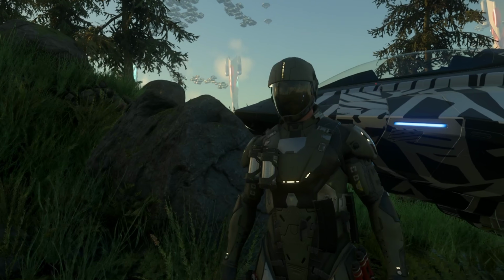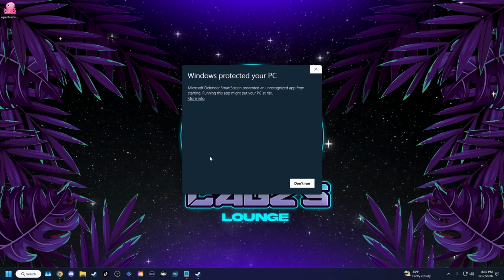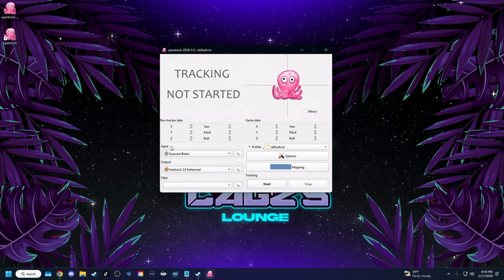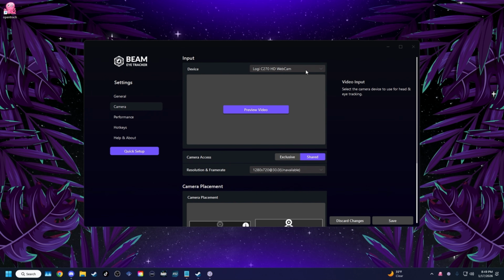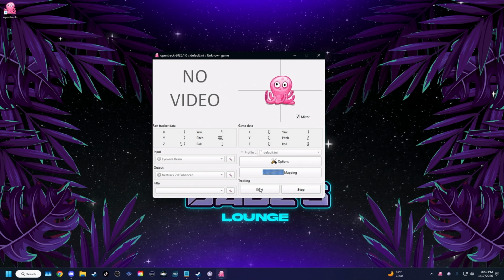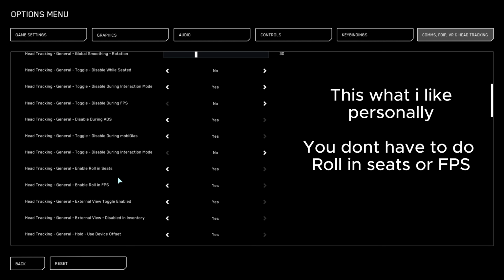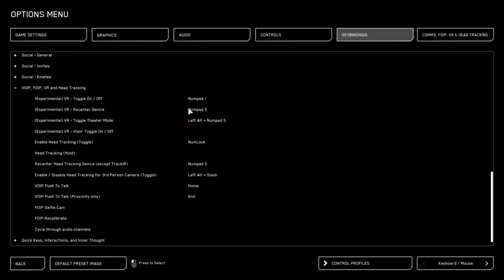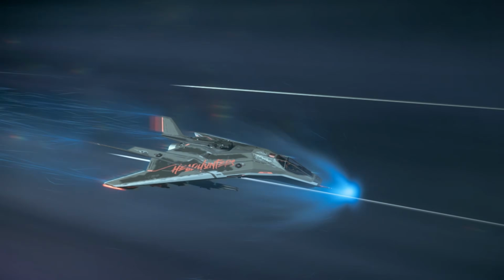How to setup Head & Eye tracking for Star Citizen In 10mins (2026)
Hello and welcome to the video, This is my first "How To" type of content so hopefully all enjoy!!
(EDIT) - THEY UPDATED BEAM EYE TRACKER - DO NOT USE OPEN TRACK

Today I explain how to setup a camera with OpenTrack & Beam Eye Tracker in order to have a head & eye tracker experience that can be used in game for Star Citizen and other games that use this type of software.

Time Stamps -
Intro 0:00 - 0:35
Step 1 - Installing OpenTrack 0:35 - 2:45
Step 2 - Installing Beam Eye Tracker 2:45 - 4:40
Step 3 - How to setup for Star Citizen 4:40 - 5:45
Step 4 - Star Citizen Settings 5:45 - 8:20
Step 5 - Testing the the tracking 8:20 - 8:55
I forgot something & outro 8:55 - 9:56

 Socials:
Streaming Daily on TTV & YT
Link for the server ~   / discord
This is a community server based on having fun, growing one another s channel and hosting events for everyone to join in on and have a chance to win prize's!

Tags